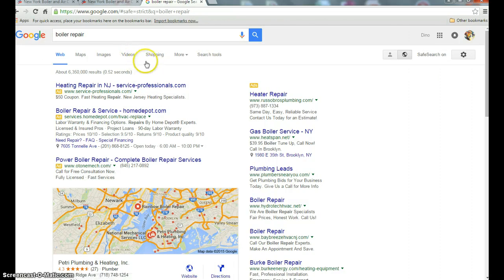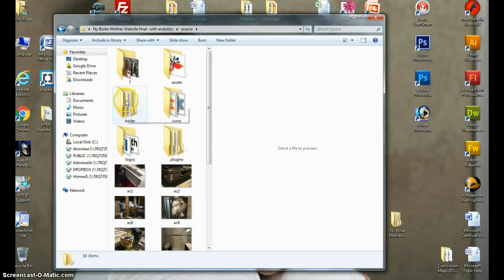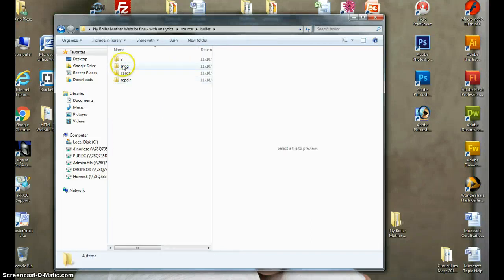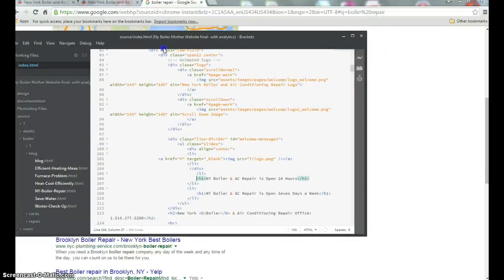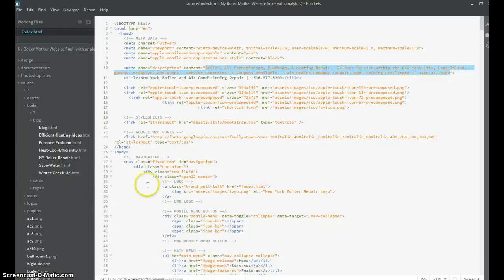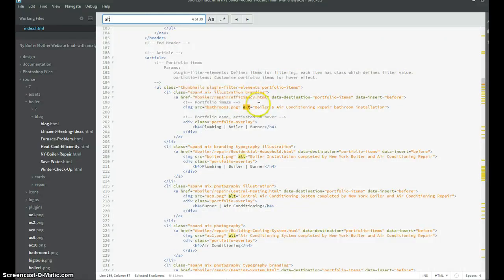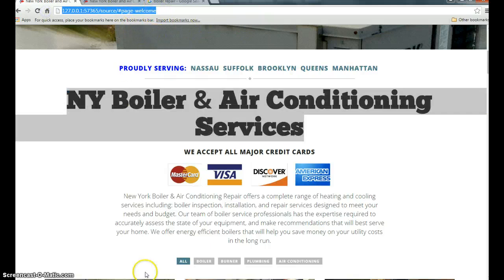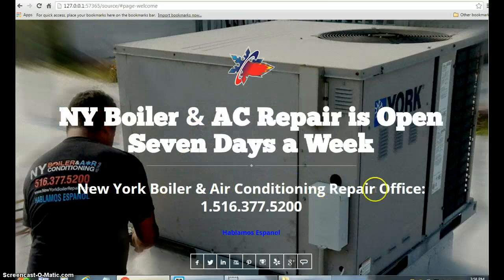On-Page SEO | Search Engine Optimization | Lesson 13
The fundamentals of SEO FORMAT
URL
Title
Description
H1
H2
Bold (1 Time)
Alt Tags